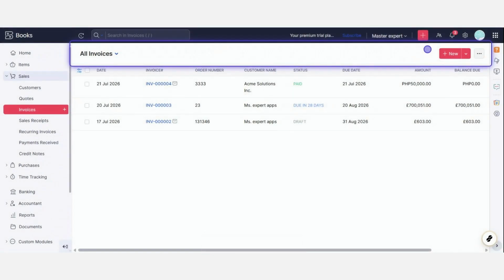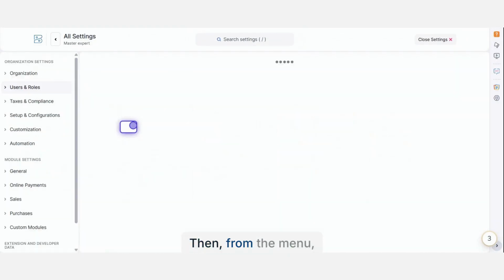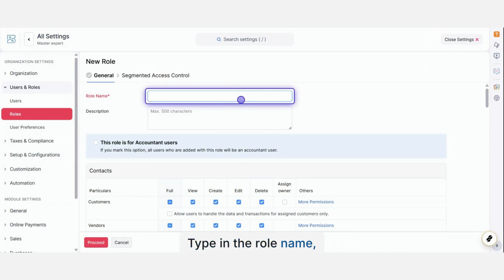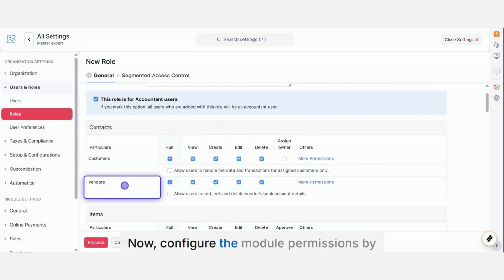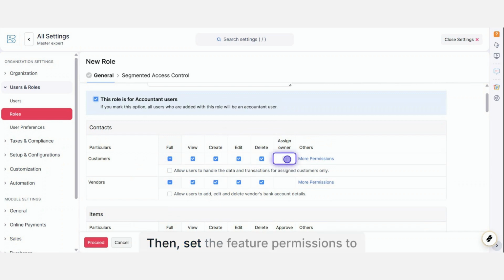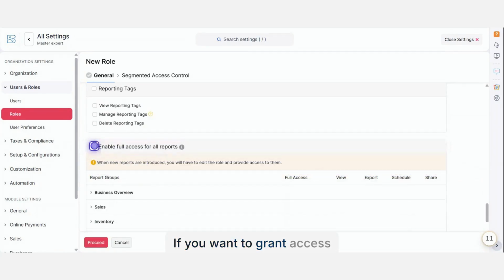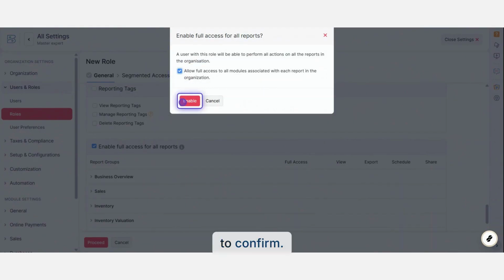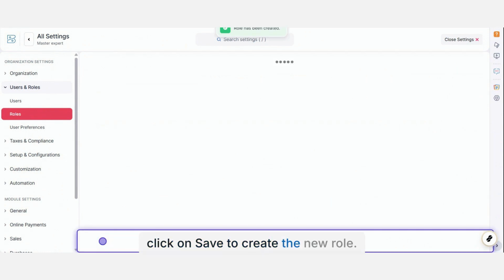How to Create a New Role in Zoho Books (Tested)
In this video, we discuss how to create a new role in Zoho Books, providing a step-by-step guide to setting up custom roles with specific permissions. Whether you're looking to add a role, set up role permissions, or manage user access, this tutorial covers the entire process. We'll walk you through navigating to the Roles settings, creating a new role, and configuring module permissions to ensure your team has the right level of access. By the end, you'll be able to create custom roles in Zoho Books with ease, enhancing your user management and access control.

00:00 Introduction to Custom Roles
00:19 Navigating to Roles Settings
00:37 Naming the New Role
00:52 Configuring Module Permissions
01:17 Enabling Full Report Access
01:33 Saving and Confirming Role